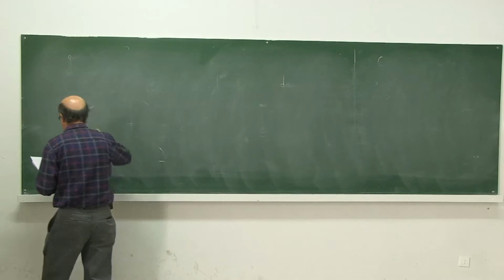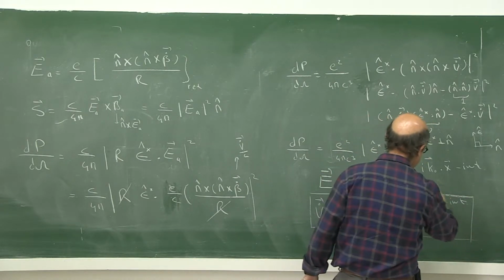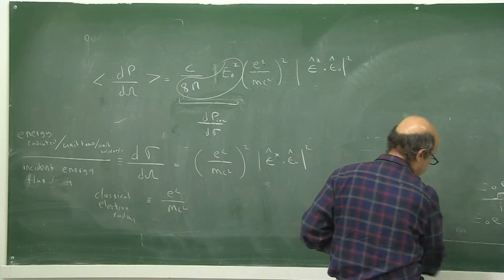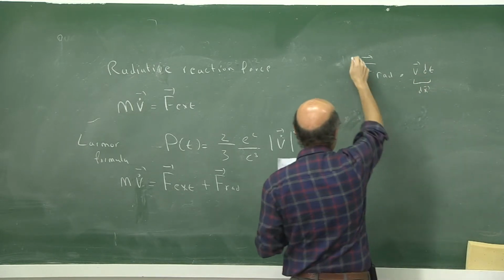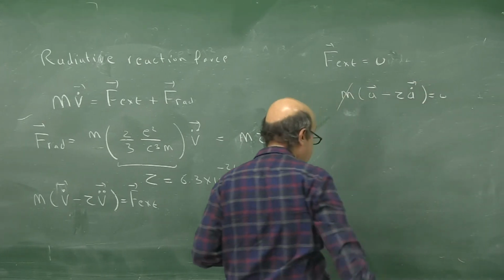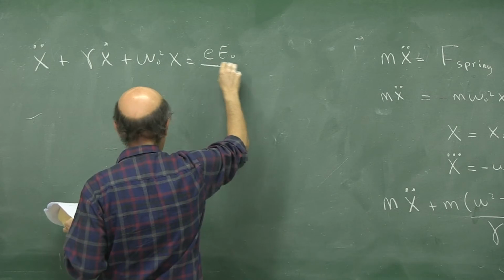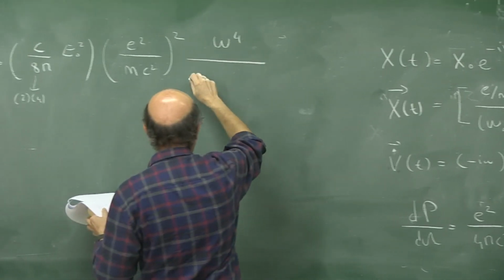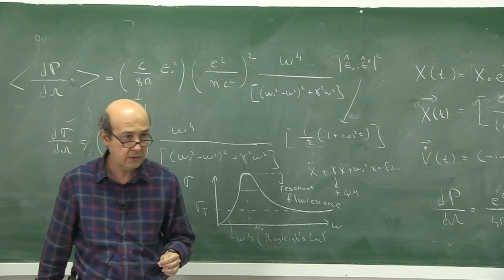Electromagnetic Theory II - Lecture 27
Lecture Subjects: Thomson Scattering, Radiative Reaction Force.